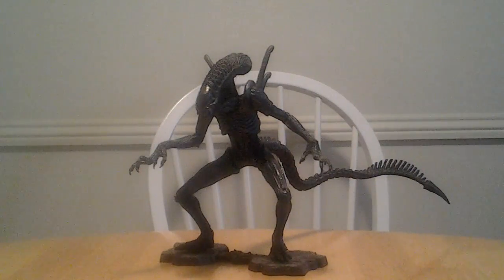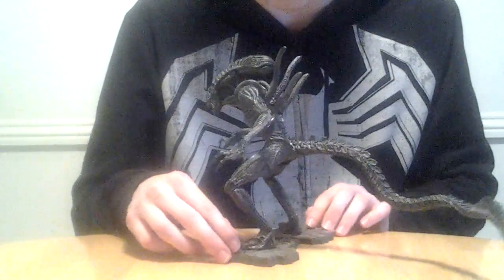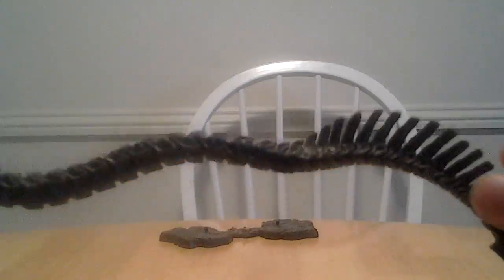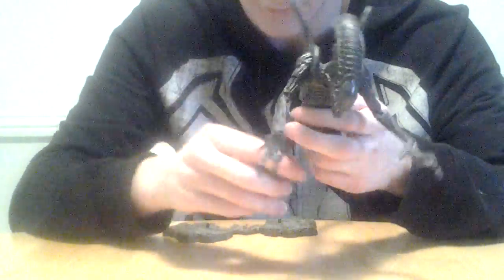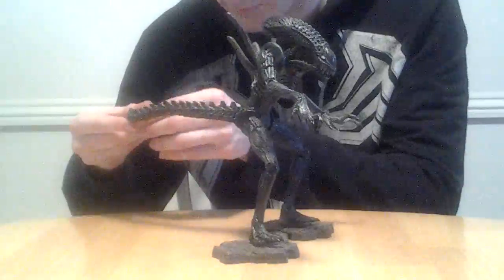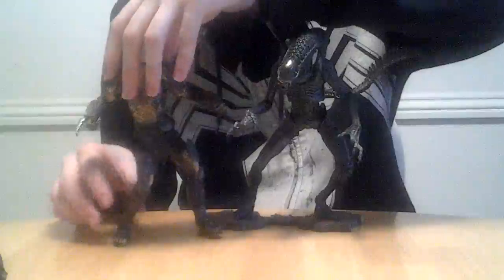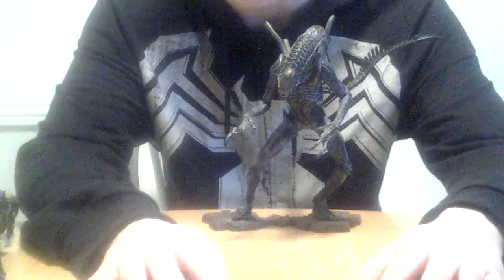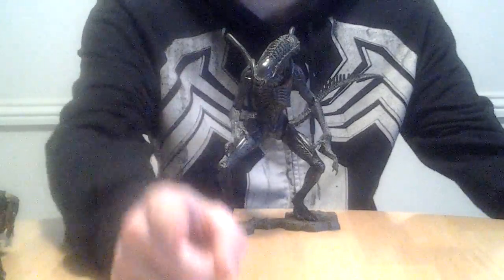Neca AVPR Alien Warrior Figure Review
"An extremely rare but awesome figure. Thnx for watching."-Squidy